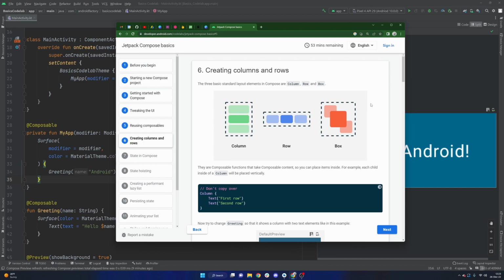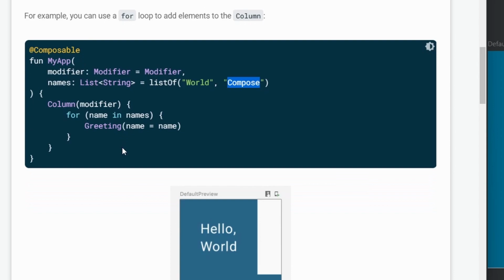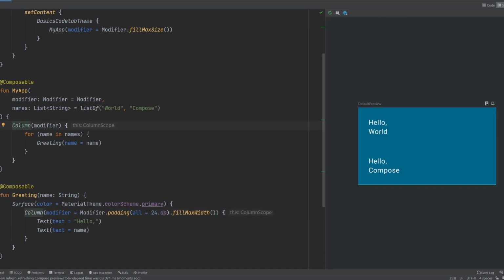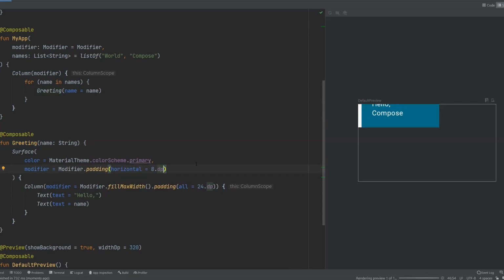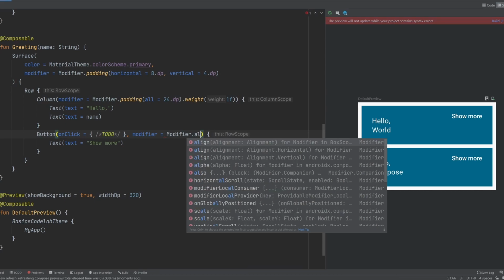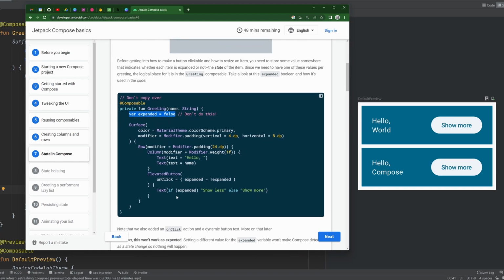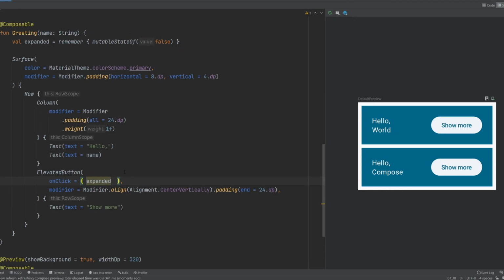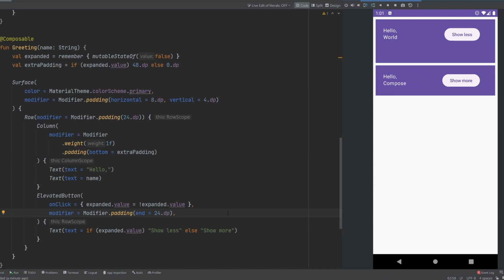Compose Basics Codelab Walkthrough: Rows, Columns, Modifiers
This episode covers Rows, Columns, and Modifiers in Jetpack Compose.  Sit back and learn Compose with me!